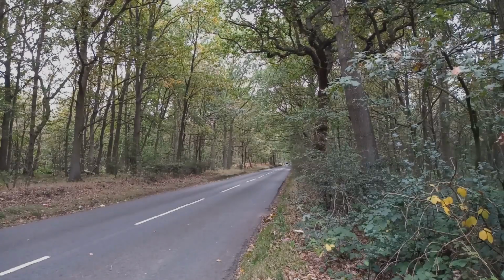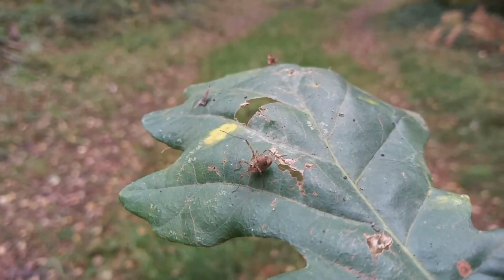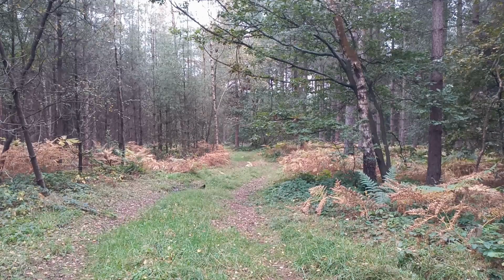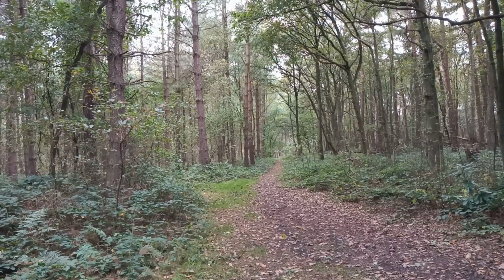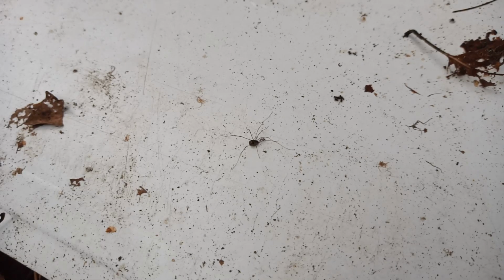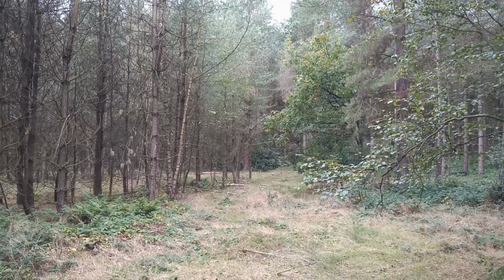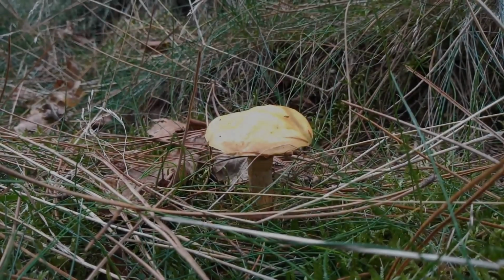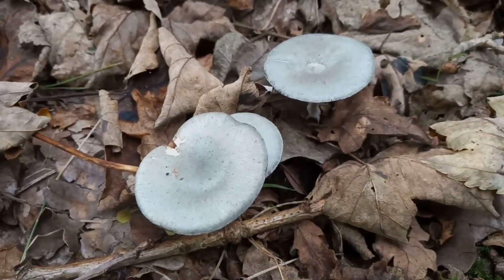A surprising find at Haywood Oaks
The Harvestman Mitostoma chrysomelas was quite a find during this. Always nice to come across one.